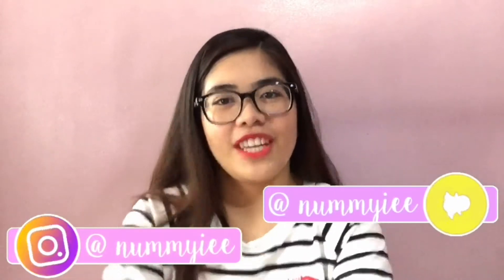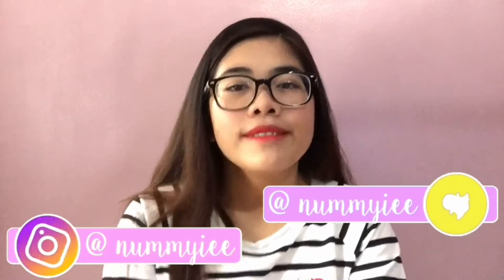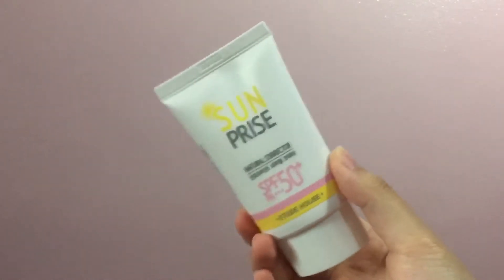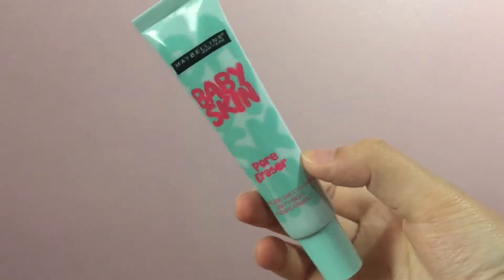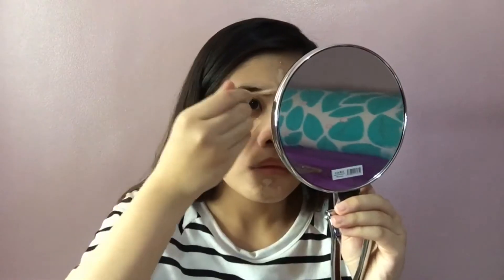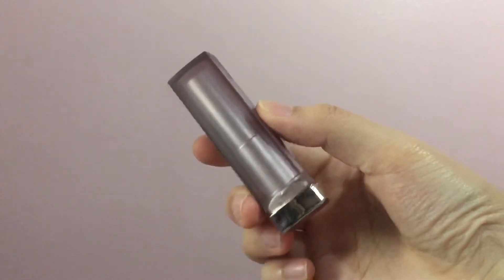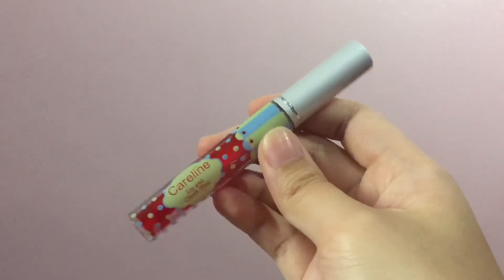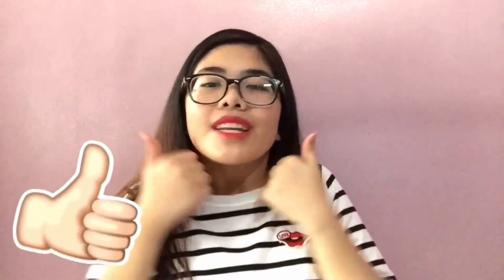Everyday Makeup Routine 2017 I Samantha R.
Hey Guys! It's Sam! Sorry if i haven't posted a new video for a month but I promise I'll be active again by posting maybe twice or thrice a week. I hope you guys like this video. If you did don't forget to give this video a big fat thumbs up, subscribe to my channel, and comment down below if you have any suggestions for future videos and I'll try my best to make them happen. Love you guys!!!

- PRODUCTS USED -
* Etude House Sunprise Natural Corrector
* Chapstick Lip balm - Classic Cherry
* Maybelline Matte Lipstick - Siren In Scarlet
* Careline Lip and Cheek Tint - Berry Red
* Etude Eyelash Curler

* Intro - Why don't you know? by CHUNG HA
* Ending - Red Flavor by Red Velvet

- BIO -
* Name: Samantha Reyes
* Age: 17 Years Old
* Grade: Grade 12
* Where do I Live: Philippines

w/ BUSINESS as the subject

Comment "Red Velvet!" if you see this.